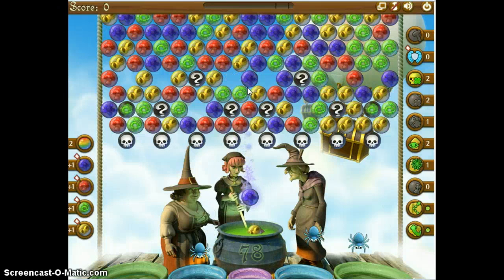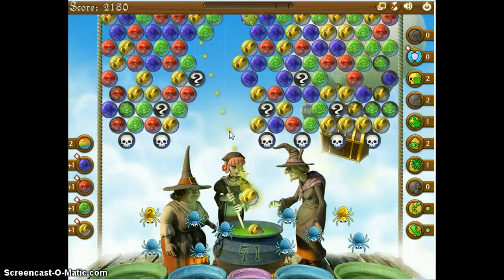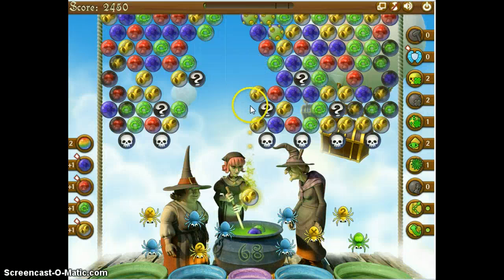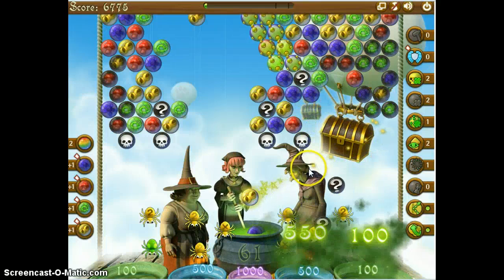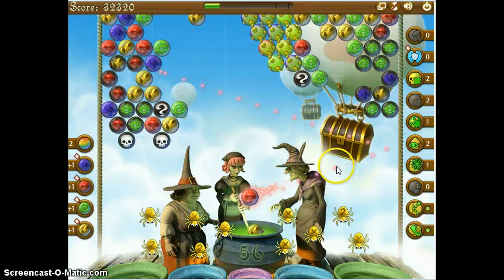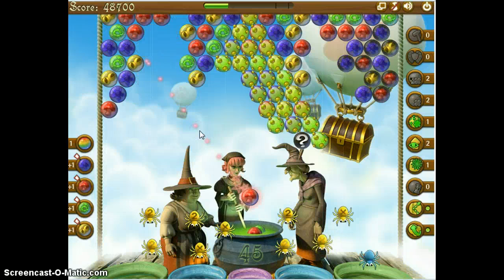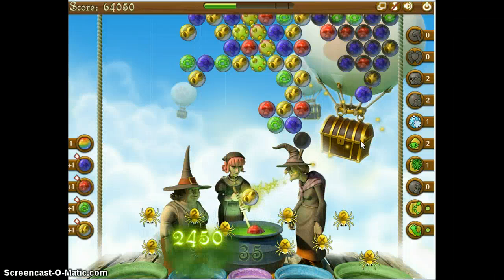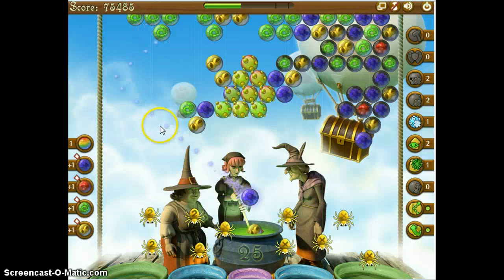Bubble Witch Saga Daily Bonus 6-26-13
Bubble Witch Saga Daily Bonus 6-26-13 by the Blogging Witches @ and the Bubble Witch Saga Fan Site group @